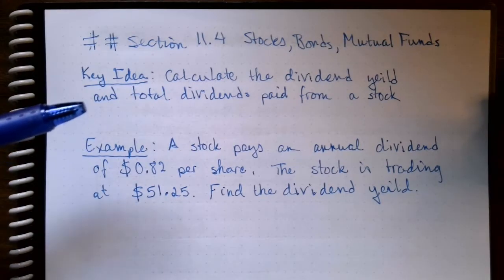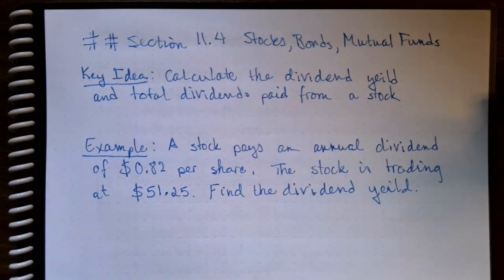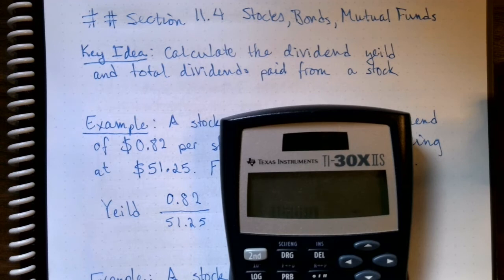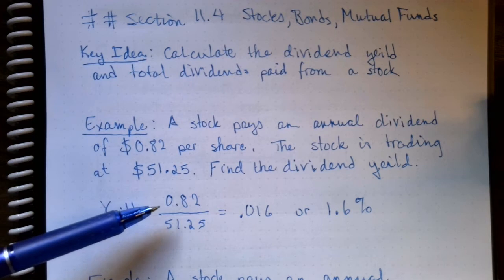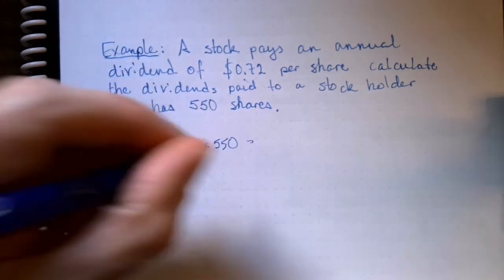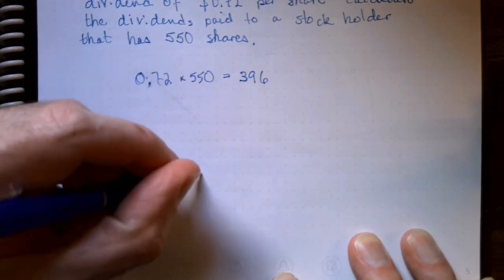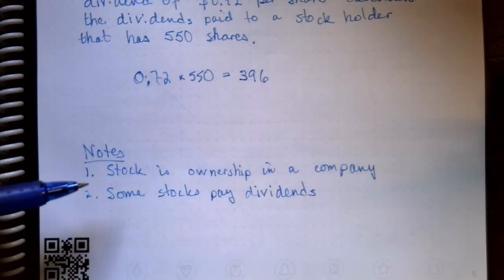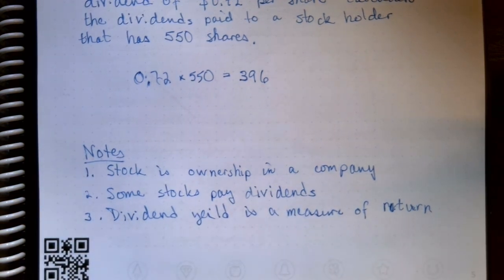Stocks and Dividends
Stocks provide an important investment opportunity. In effect, owning a share of stock means owning a part of that company. Some stocks pay dividends to their shareholders. We will look at how to compute the total dividends paid, as well as the dividend yeild.